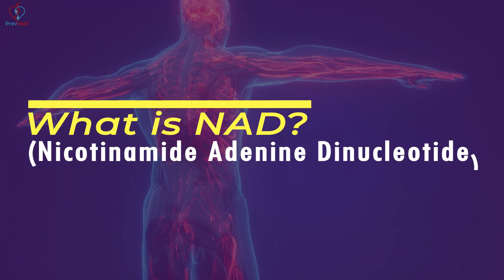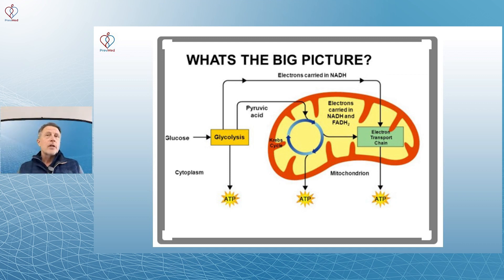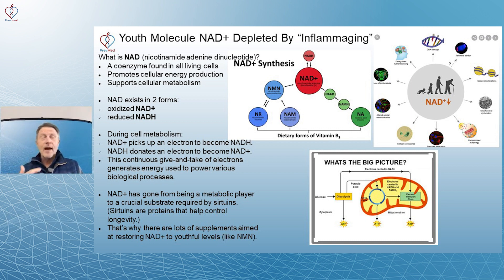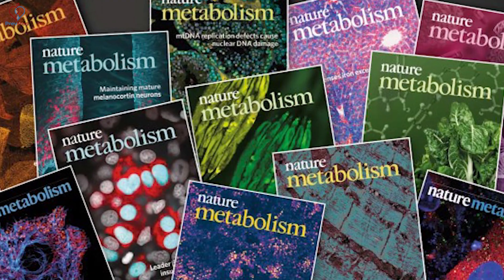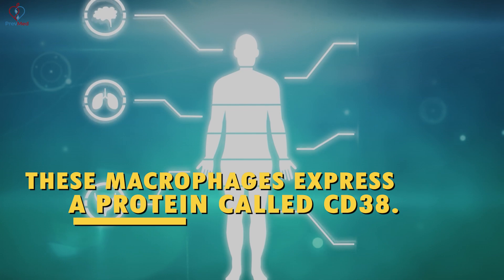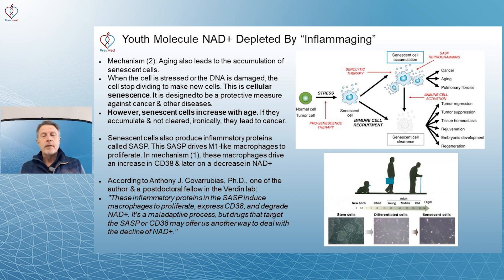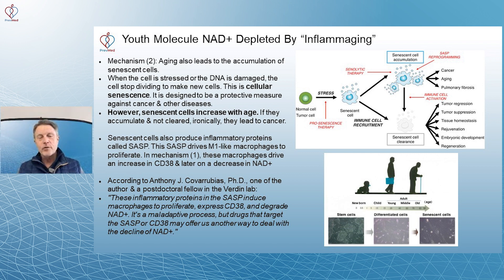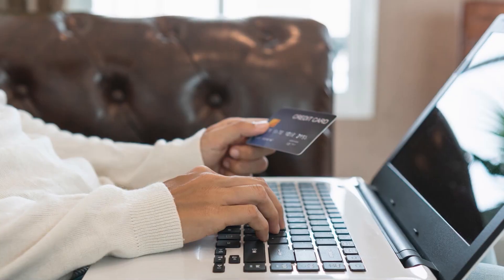Youth Molecule NAD+ Depleted By “Inflammaging”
ABOUT THIS VIDEO: NAD+ (nicotinamide adenine dinucleotide) has gone from being a metabolic player to a crucial coenzyme required by sirtuins to help with longevity. Unfortunately, NAD+ levels decline with age, and this is associated with cancer, diabetes, neurodegenerative disorders, and other age-related diseases. New findings published in Nature Metabolism on Nov 2020 identified “inflammaging” (age-related chronic inflammation) and cellular senescence as behind NAD+ decline.

Chapters:
0:00 What is NAD+?
3:19 NAD+ depletion & "inflammaging"
5:54 NAD+ depletion & senescent cells
9:10 Check out PrevMed's webinar programs